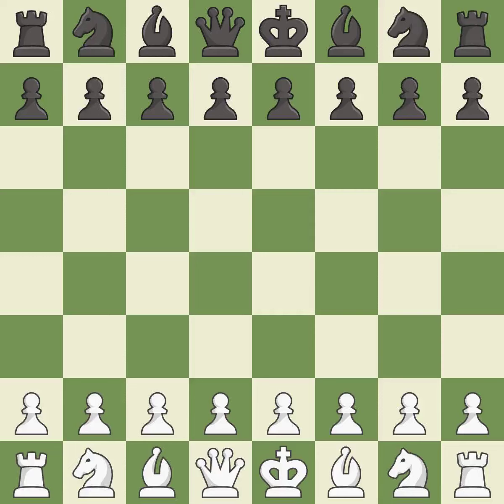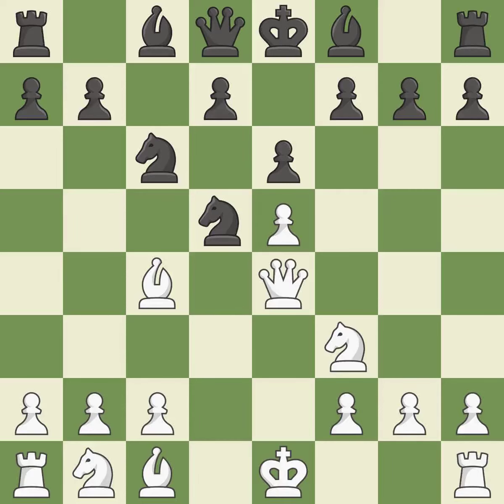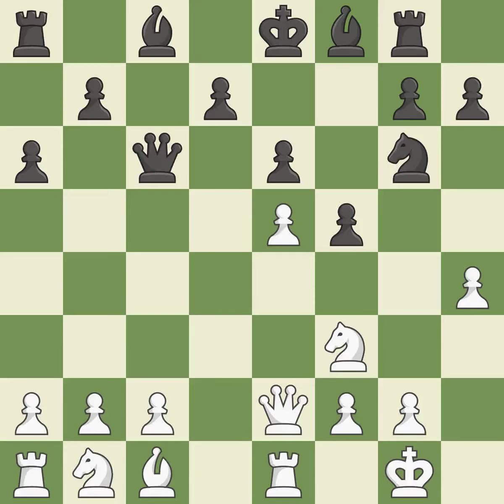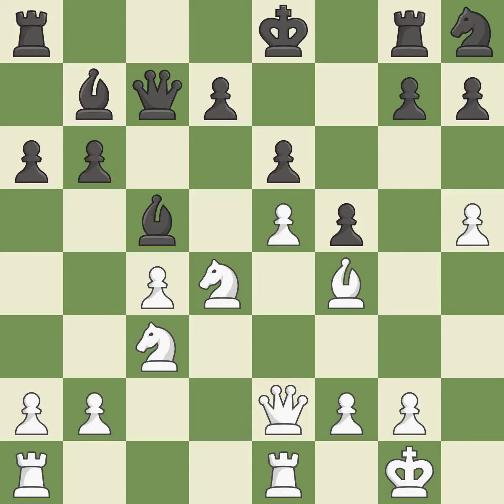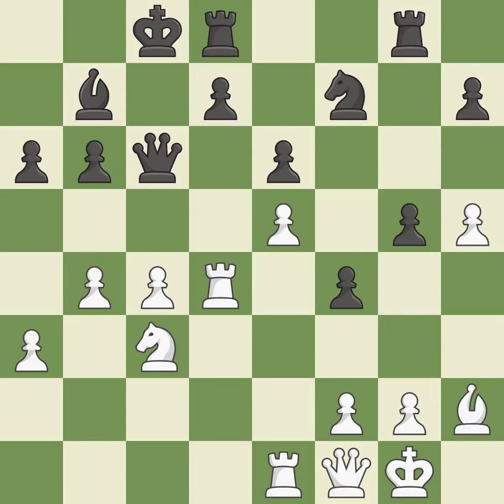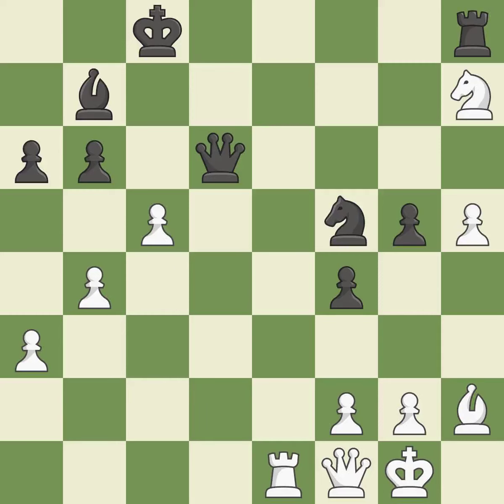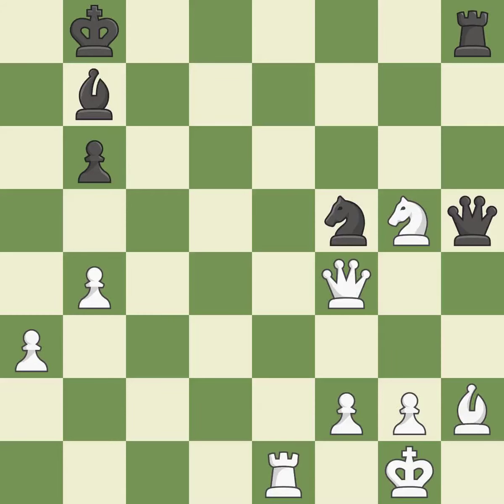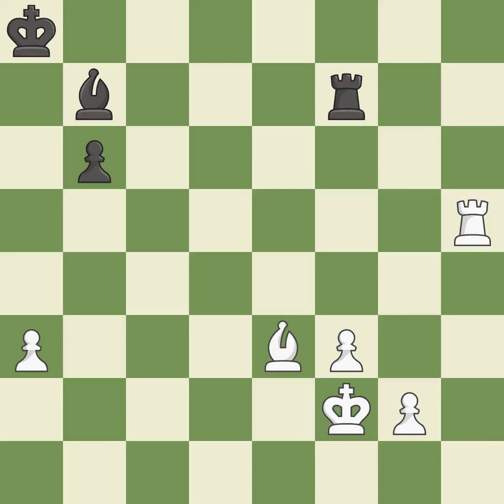White Caruana, F., Black Shytaj, L.,Sicilian Defense: Nimzowitsch, Advance Variation, 3...Nd5 4.d4,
Sicilian Defense: Nimzowitsch, Advance Variation, 3...Nd5 4.d4, Event Capo d'Orso, Site Porto Mannu PAL, Date 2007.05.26, Round 9, White Caruana, F., Black Shytaj, L., Result 1-0, ECO B29, WhiteElo 2523, BlackElo 2451, PlyCount 91, EventDate 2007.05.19